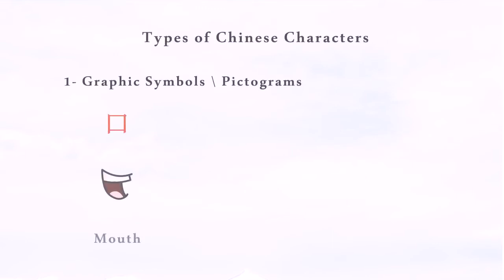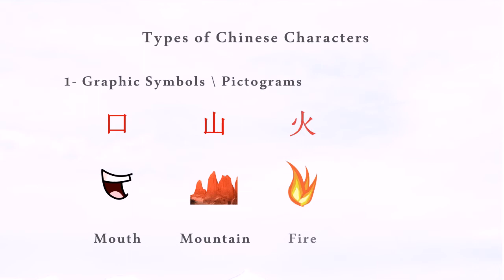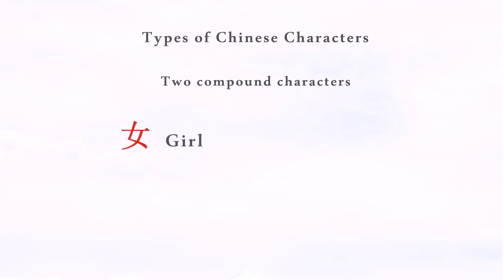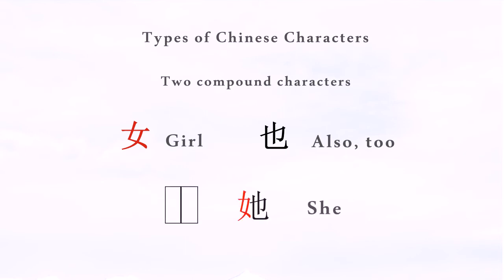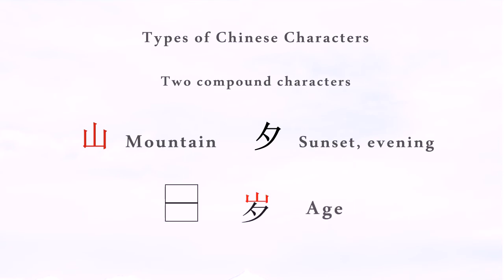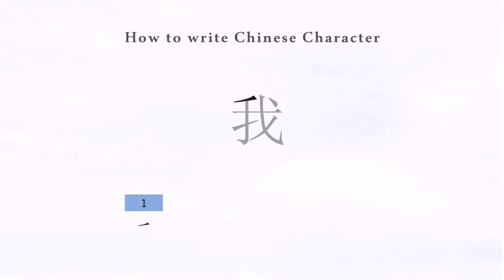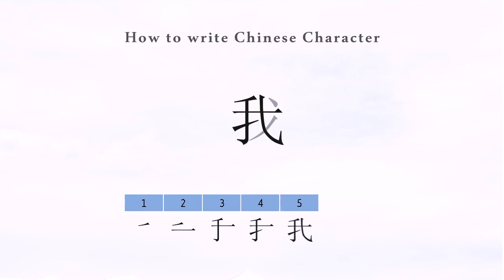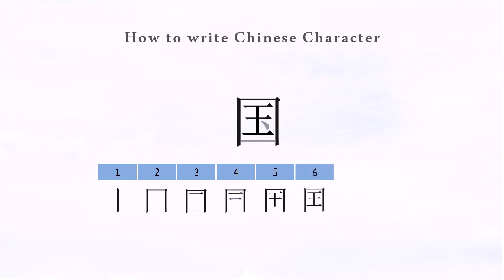Lesson 4 | How to write - Chinese Characters | الدرس الرابع- كيفية كتابة الرموز الصينية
Talented Languages
Lesson 4 - How to write - Chinese Characters

Here is a Chinese characters lesson ！
In this lesson you will learn the types of Chinese characters and how to write them. Hope you enjoy the lecture!!
You can download the pdf for this tutorial too.
هنا درس الرموز الصينية ！
ستتعلم في هذا الدرس ما هو أنواع الرموز الصينية وكيفية كتابة الرموز الصينية.
نأمل أن تنال اعجابكم!
بإمكانكم تنزيل ملف ال pdf لهذا البرنامج التعليمي أيضًا. انقر على رابط التنزيل أدناه!

Beginner Levels - Lesson 4 : how to write chinese characters in minutes!
الصينية دروس جديده في اللغة الصينيه 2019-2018 الدرس الرابع في اللغة الصينية
learn three 3 languages in minutes
تعلم ثلاث لغات في دقائق
How to write Chinese characters
basic write Chinese characters
Basic Chinese  How to write Chinese in 4 Minutes - Rules of Chinese Stroke Orders
How to learn to read and write Chinese characters
Start writing Chinese characters in 4 minutes
How to write chinese characters for beginners
Basics of Chinese Writing
How to Write Chinese Characters: Lesson 4
How to Memorize Chinese Characters
how to write chinese letters
Learn to write  Chinese
ways to write chinese
تعلم الكتابة الصينية
القواعد الأساسية لكتابة الرموز الصينية
لنتعلم الكتابة باللغة الصنينية الدرس الرابع
تعلم الصينية | أهم العبارات الصينية والكلمات | الصينية